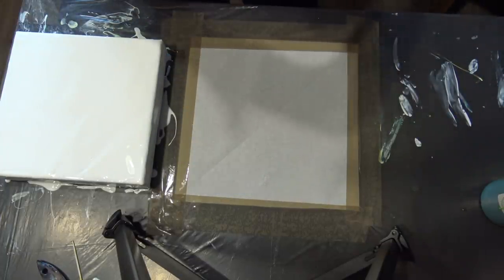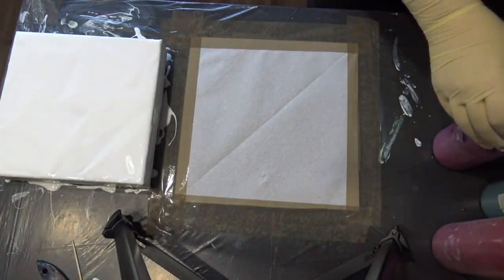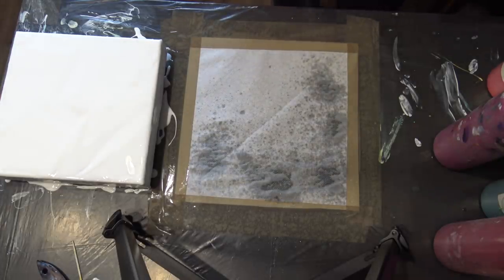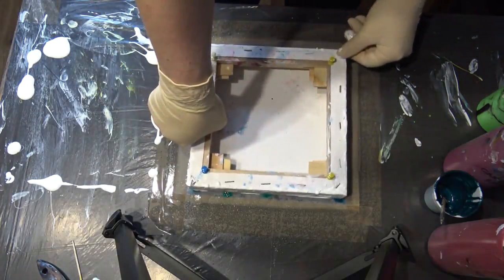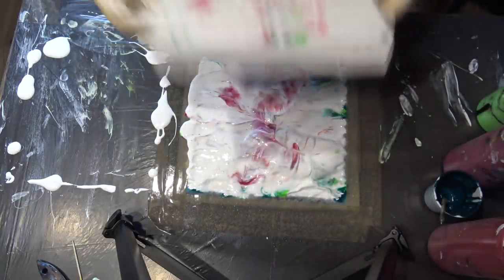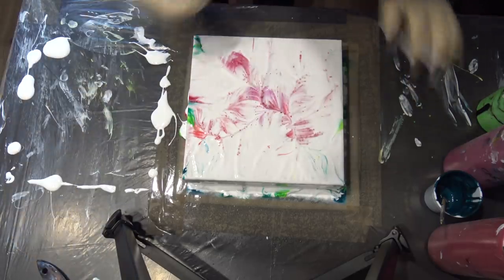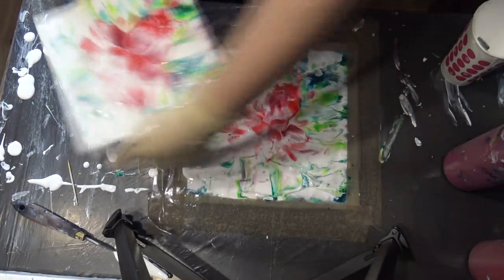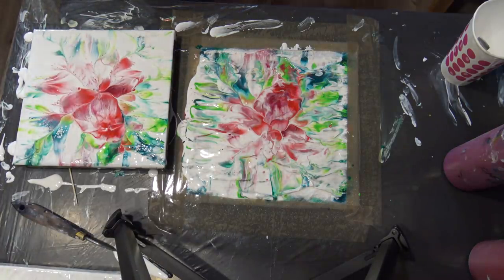(69) How to get watercolour effect with flower dip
I got this idea to do flower dip which will have kind of watercolour effect. So I tape down my paper towel on surface, spray it with water, add paints and dip.  I love both of my paintings, but I think that I must change some things for the next time.
Colours:
- white
- cadmium red hue
- cardinal red
- crimson red
- phtalo green
- phtalo green mixed with cerulean blue
- spring green
All my paints are mixed with acrylic primer in 1:1 ratio